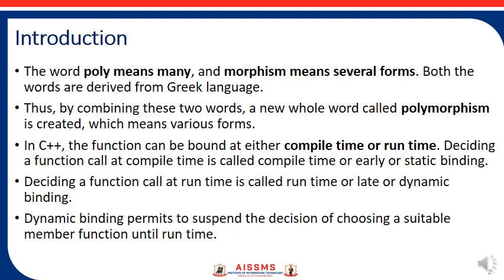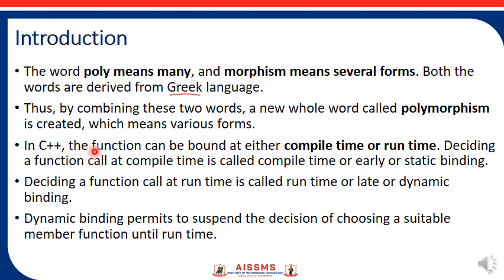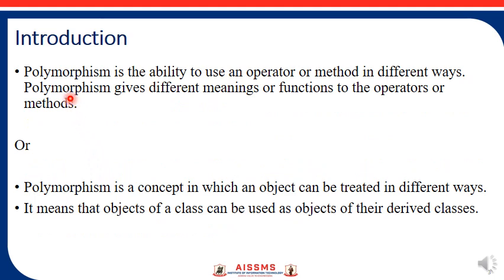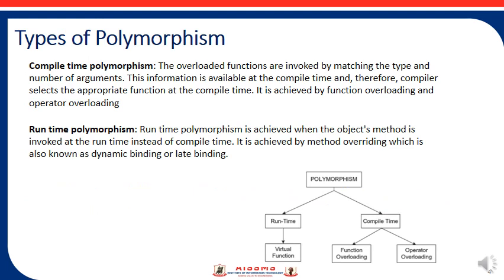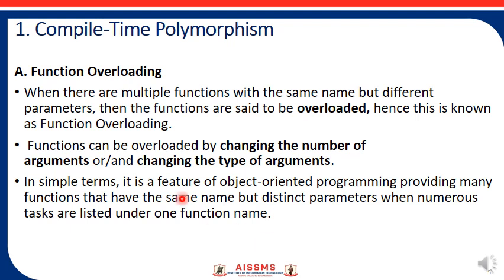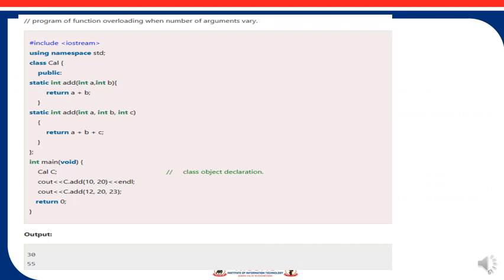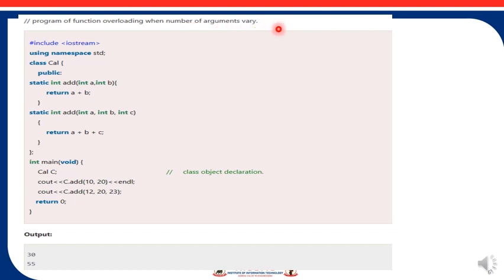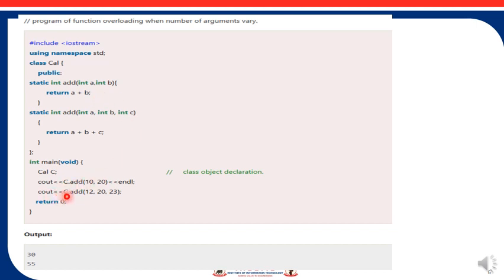Polymorphism in C++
Video by- Ms. Bhagyashree D.Lambture
Title of the video- Polymorphism in C++
Description - Introduction: Introduction to Polymorphism in C++, Types of Polymorphism, Function overloading,Example.